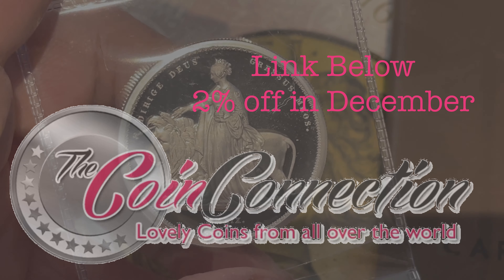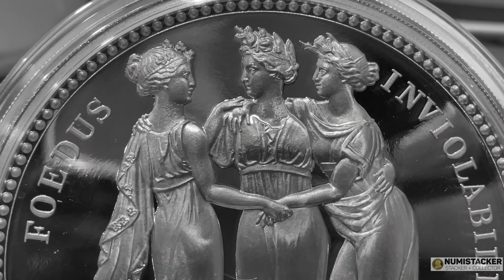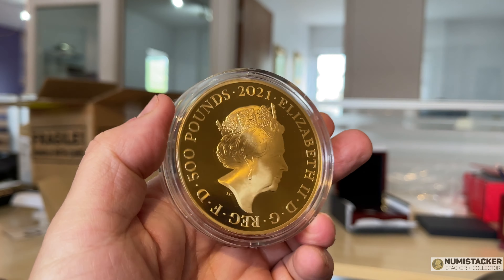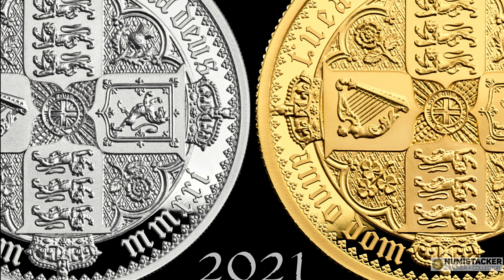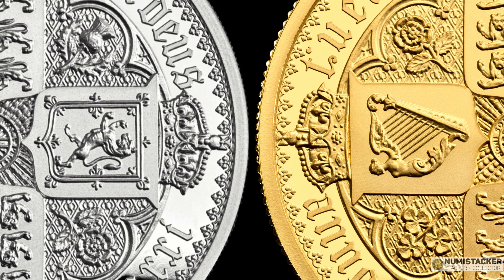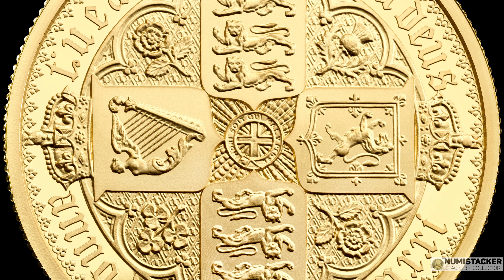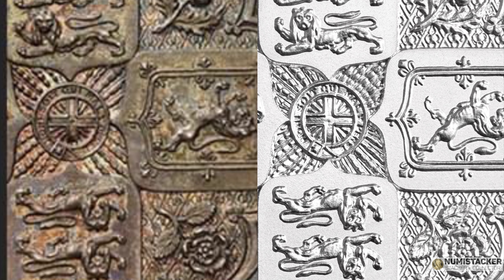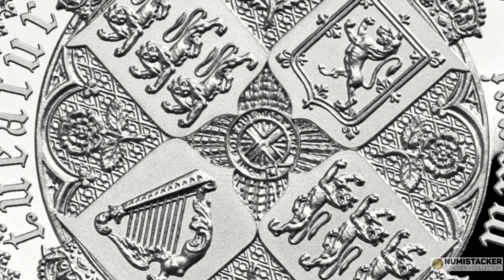The iconic Royal Mint 2021 Gold and Silver GOTHIC crowns sell out - why is this just so hot?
The Great Engravers has been the Royal Mint success story of the last three years. This week saw the launch of the final coin in the Great Engravers trilogy the iconic Gothic Crown. This is the real deal and big news and a masterful accomplishment. We can see the first side of the crown this month the beautiful William Wyon Quartered Arms but we will have to wait a little while to see the obverse the beautiful Victoria Wyon gothic portrait.

🔥 Joining the Numistacker Coin Collecting and Grading Community

1012